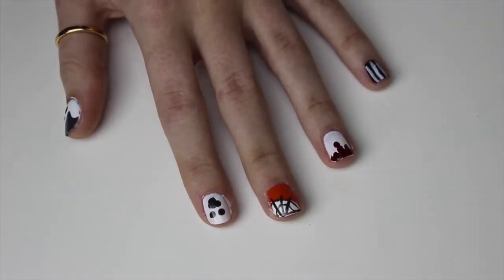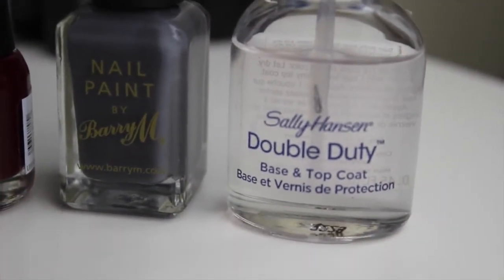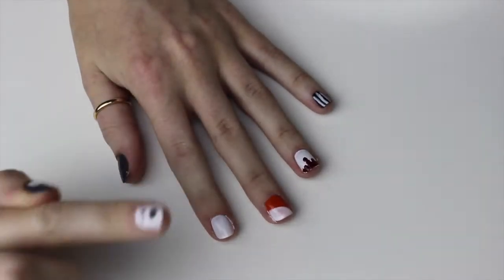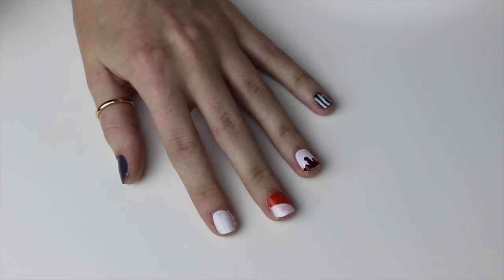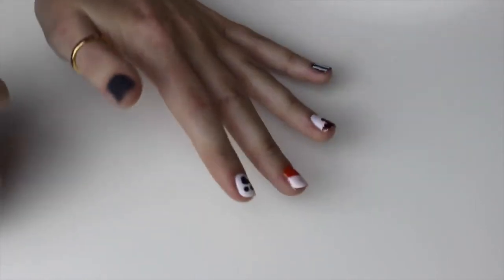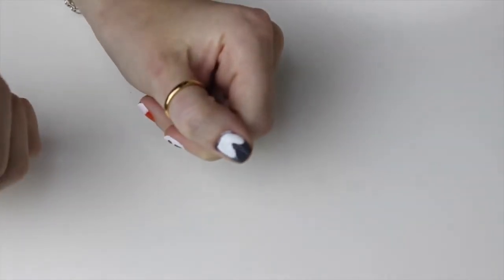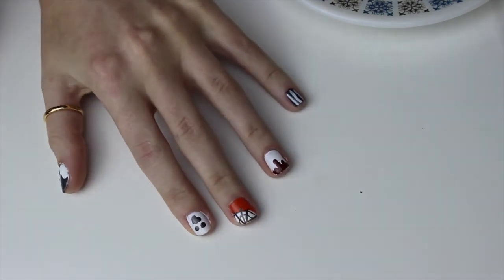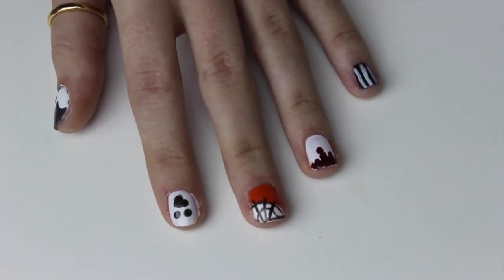Quick & Easy Halloween Nails || PollyPocketBeauty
I never see anyone do cute Halloween themed nails so I decided to take it upon myself :) I hope your like them. They are very simple to do :) I hope you like them. Xx